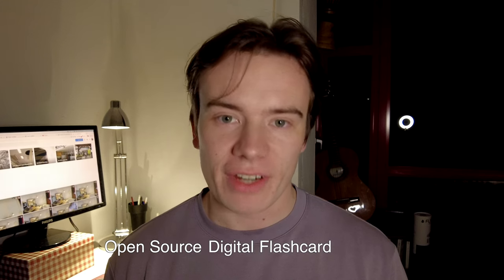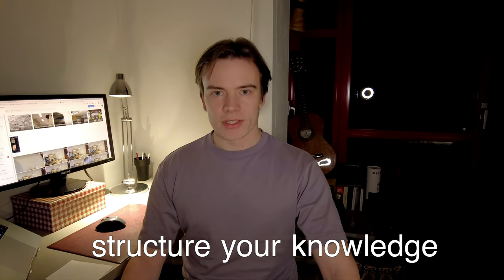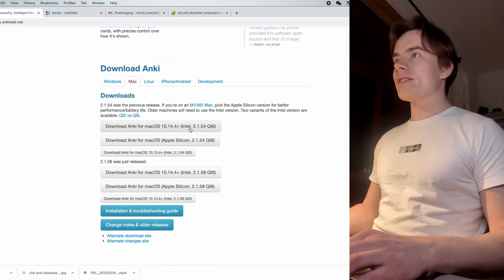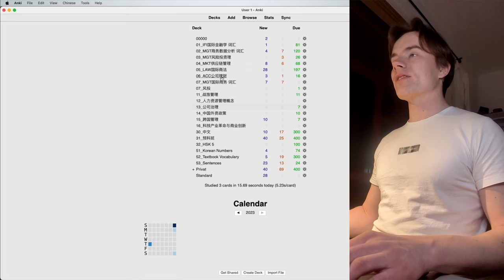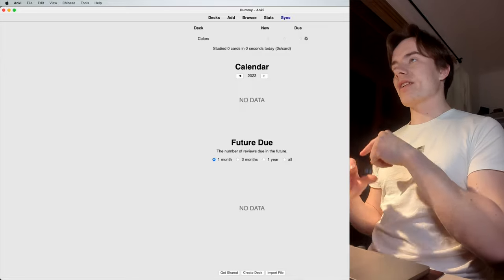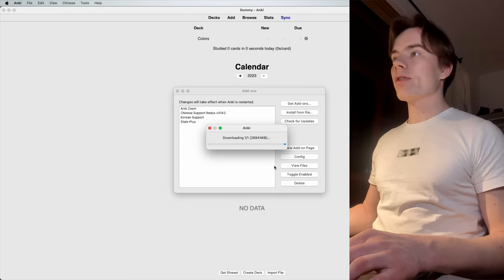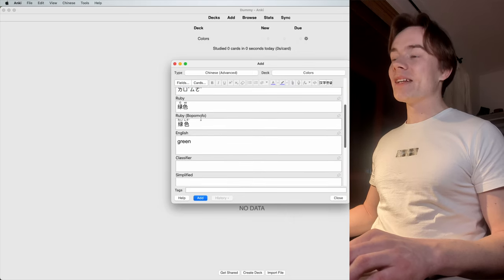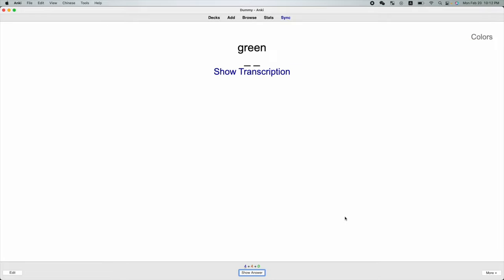Create Mandarin Flashcards in 5 SECONDS 🧠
👉 Time Stamps
00:00 Intro
00:12 What is Anki?
00:53 Why is Anki better than traditional flashcards?
02:18 How to install Anki?
04:05 How to create Mandarin Flashcards with Anki?
07:48 Outro